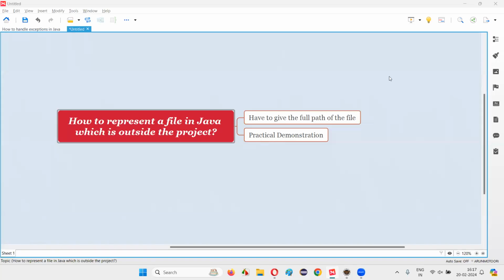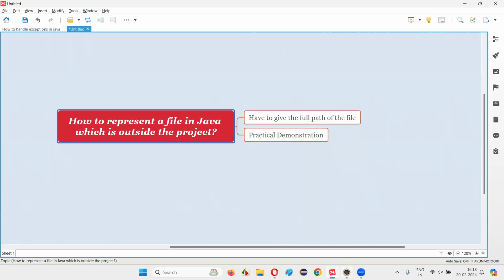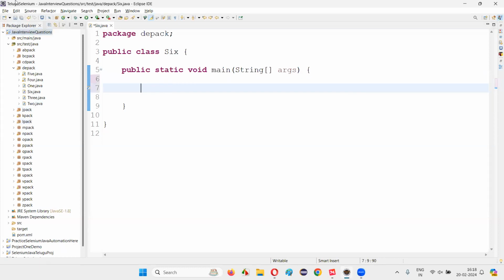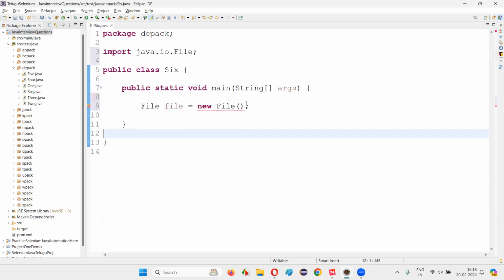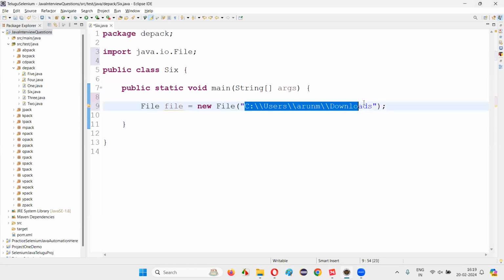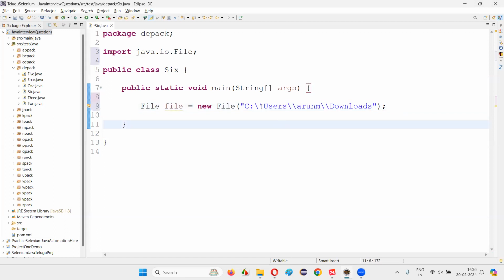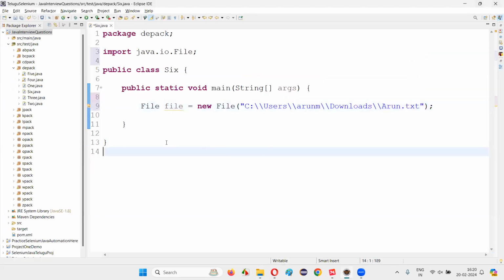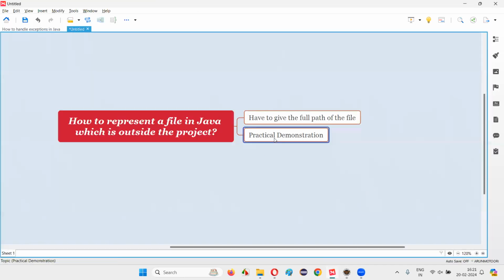How to represent a file in Java which is outside the project (Core Java Interview Question #255)